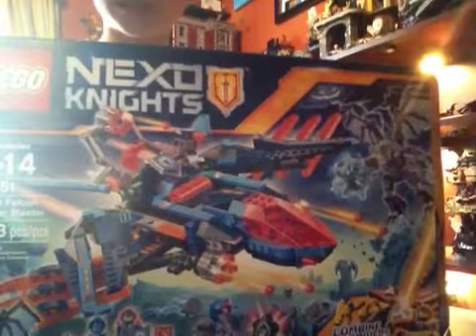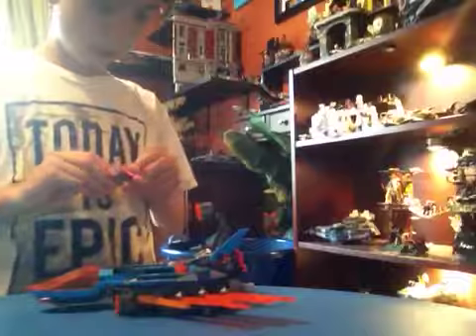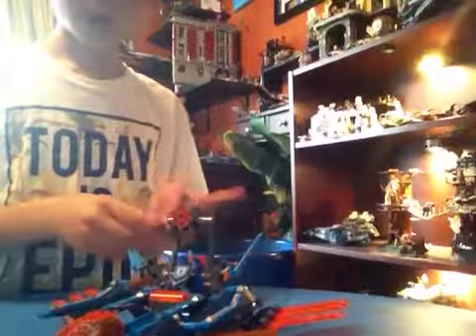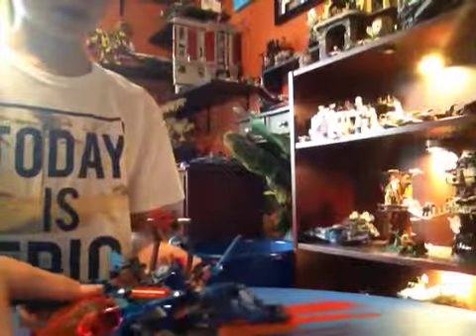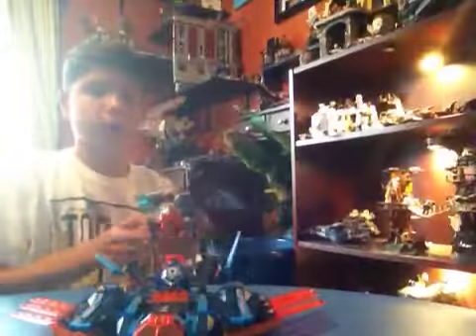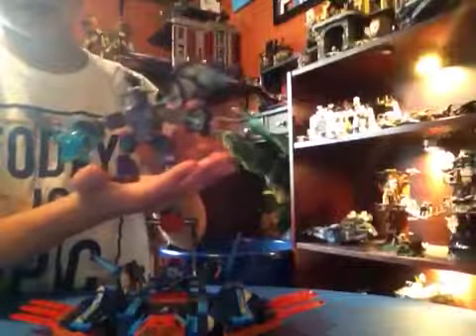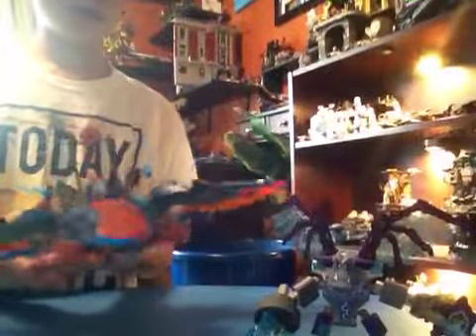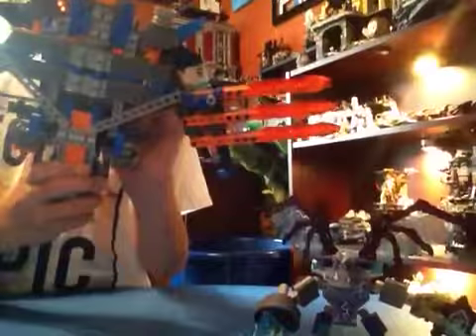Lego Nexo Knights Clay's Falcon fighter blaster review